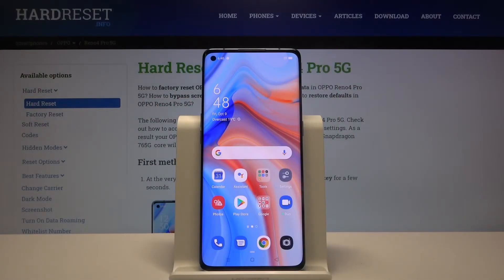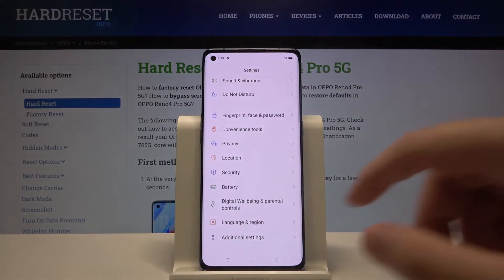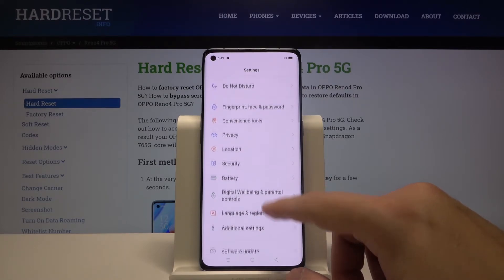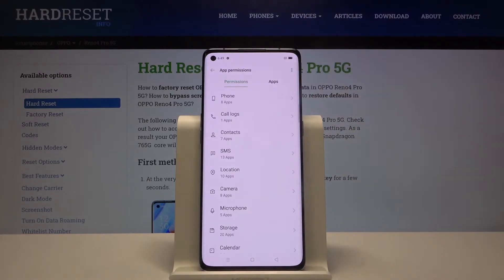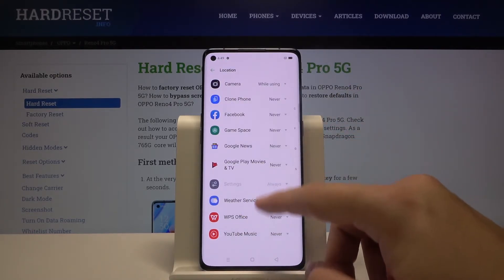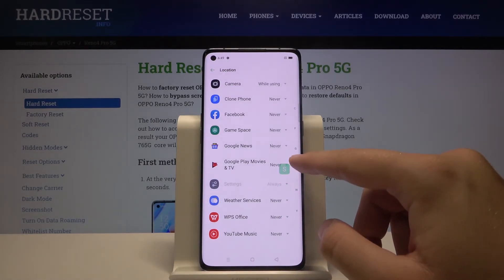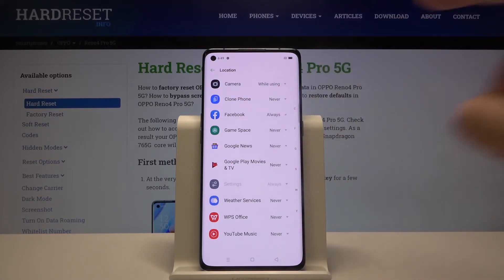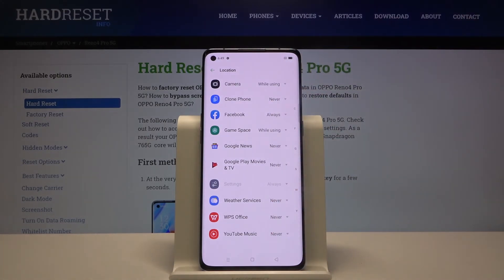How to Customize App Permission in OPPO Reno4 Pro – Control Apps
Find more info about OPPO Reno4 Pro:
We would like to present the video guide, where we teach you how to successfully control app permission in OPPO Reno4 Pro. Do you know that permissions management can come in handy when you download an application from Google Play Store and after installing, it will have access to e.g. a Camera, Private Messages, or other sensitive data? Let’s follow the attached instructions and manage app permission in OPPO Reno4 Pro successfully. Visit our HardReset.info YT channel and get more useful tutorials for OPPO Reno4 Pro.

How to Manage App Permissions in OPPO Reno4 Pro? How to Check App Permissions in OPPO Reno4 Pro? How to Turn Off App Permissions in OPPO Reno4 Pro? How to Turn on App Permissions in OPPO Reno4 Pro? How to Enter App Permissions in OPPO Reno4 Pro?